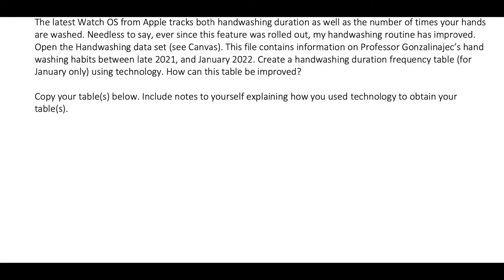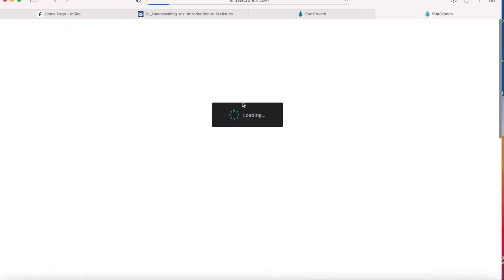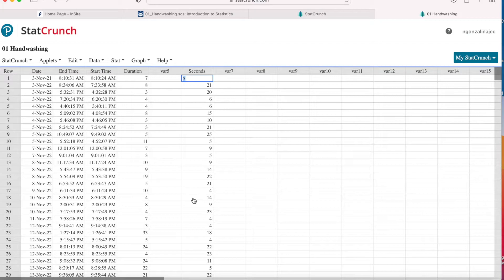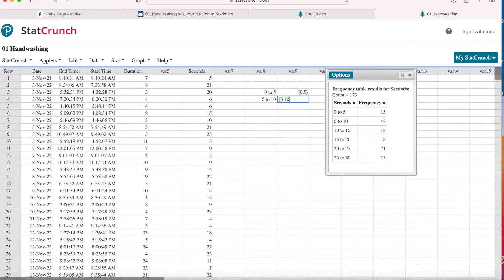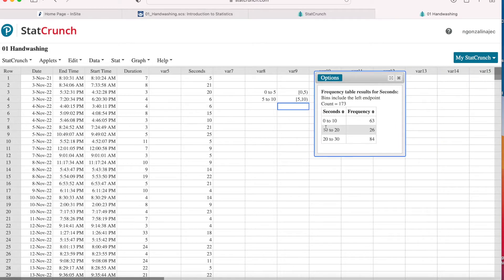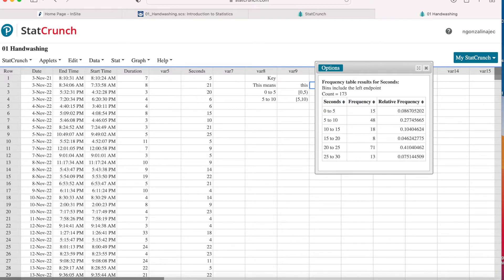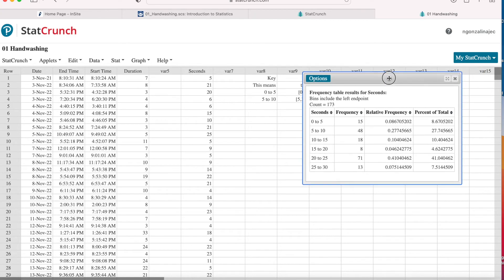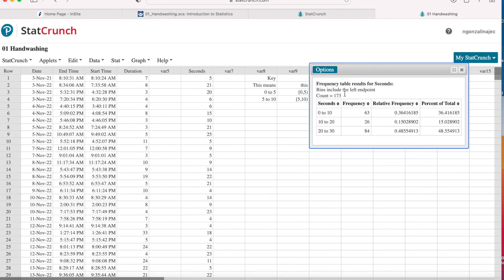Frequency tables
In this video, Professor Gonzalinajec describes how to create frequency tables.